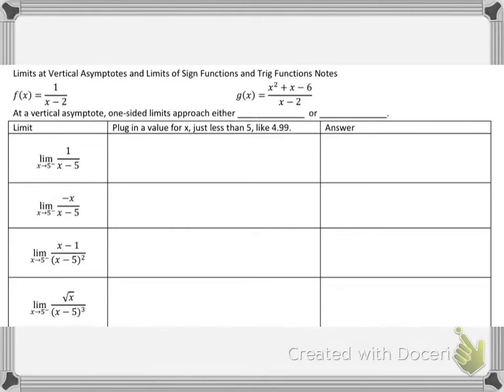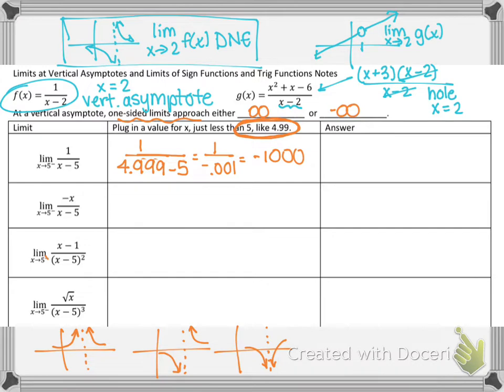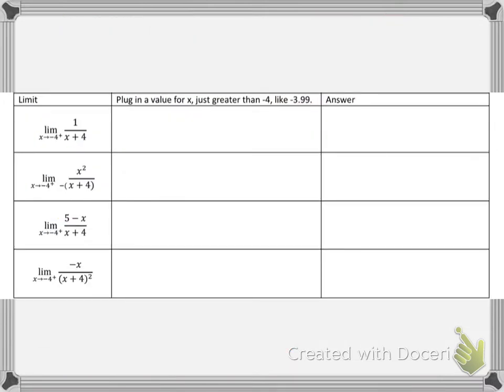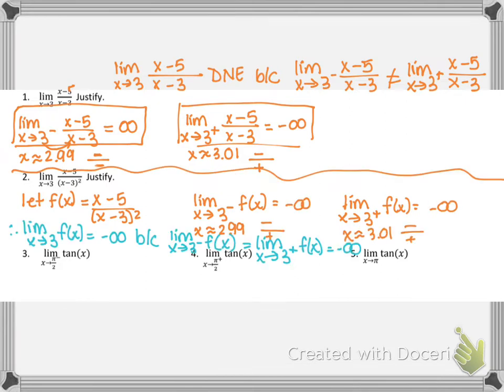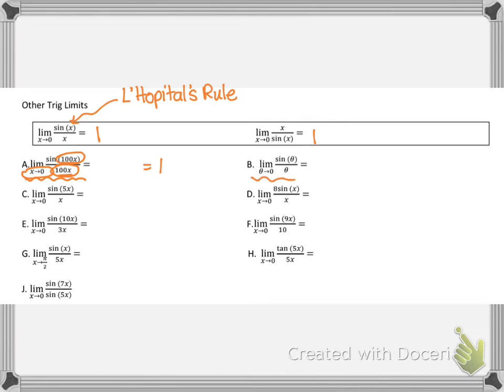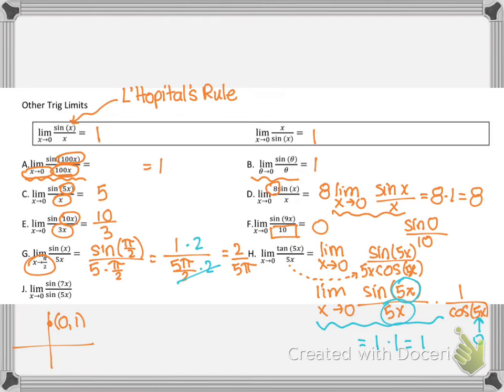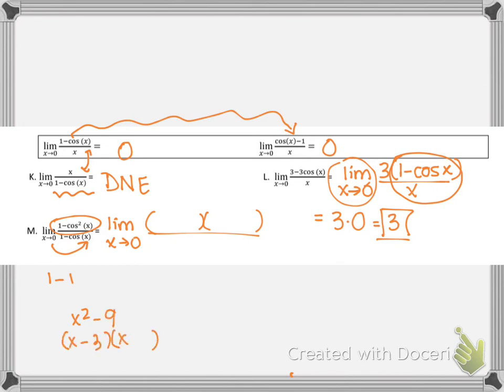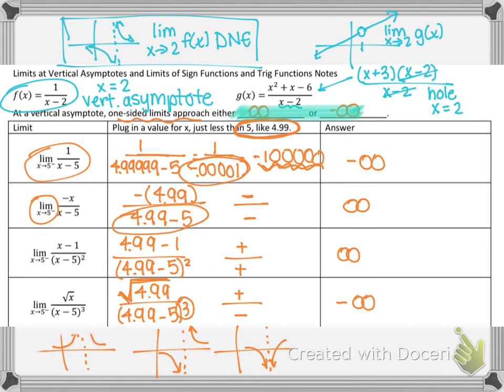Limits at Vertical Asymptotes, Trig Functions and Sign Functions